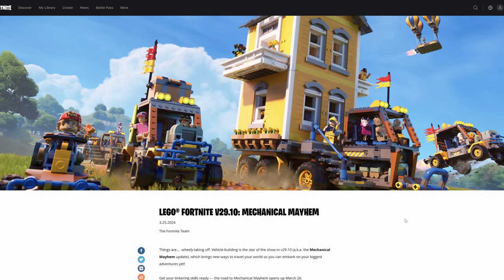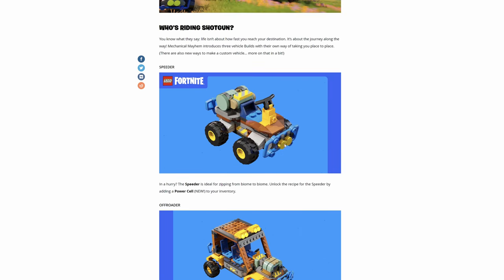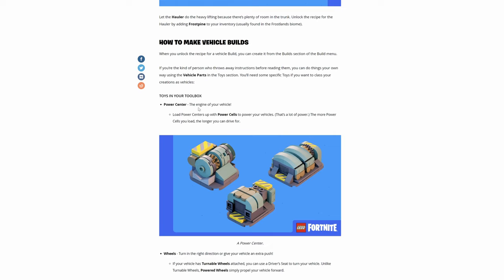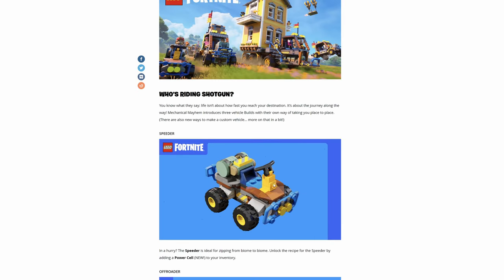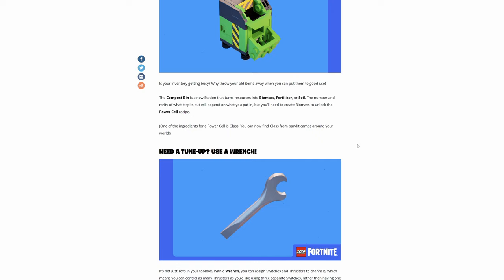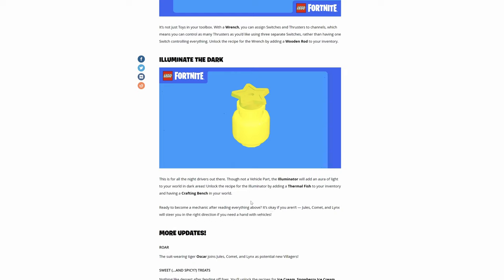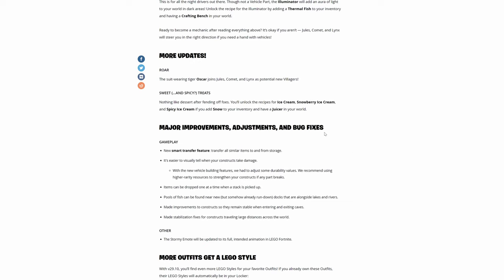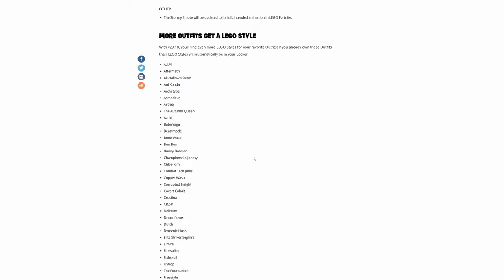LEGO Fortnite: Mechanical Mayhem Update v29.10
Mechanical Mayhem is coming to LEGO Fortnite.  Quick run down of what's coming.  Update v29.10.